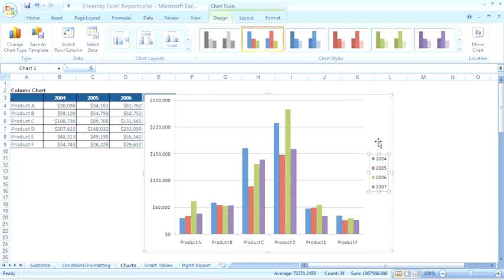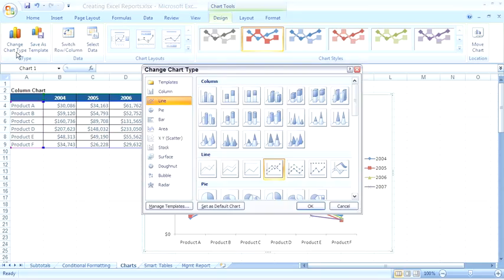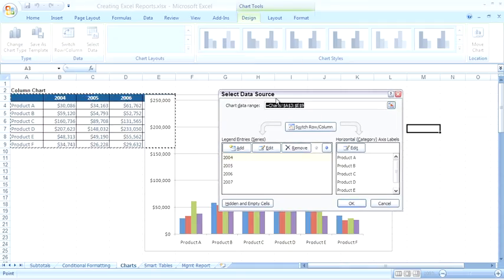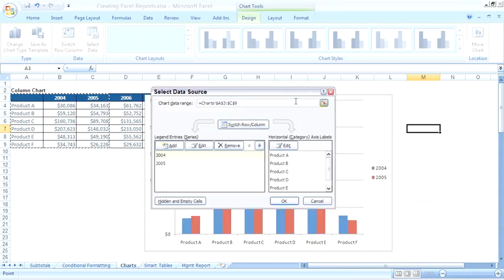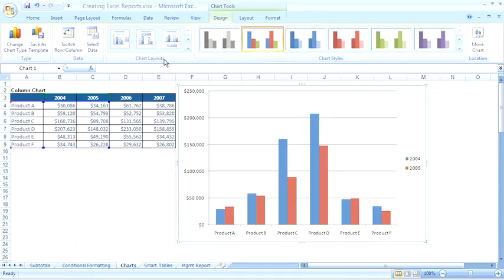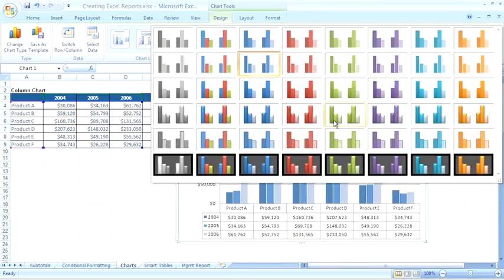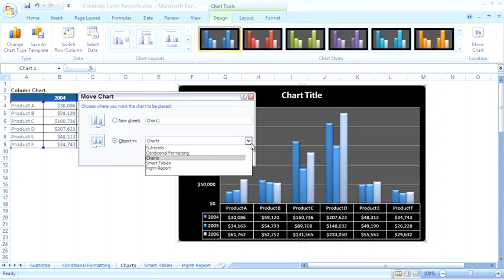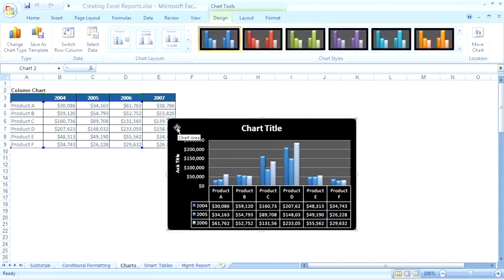TXL07ES_P01_C06_L05.mov